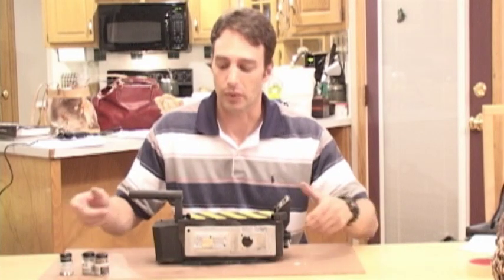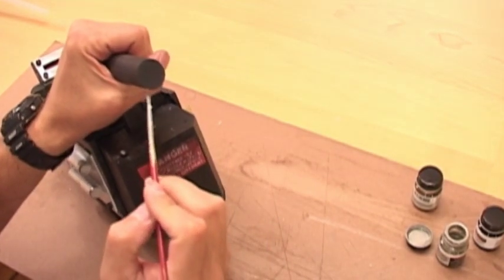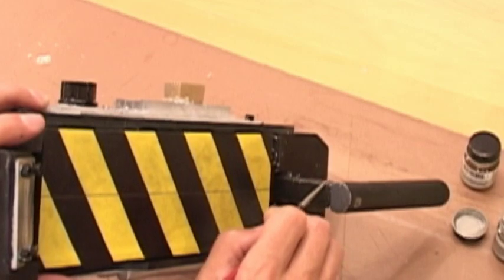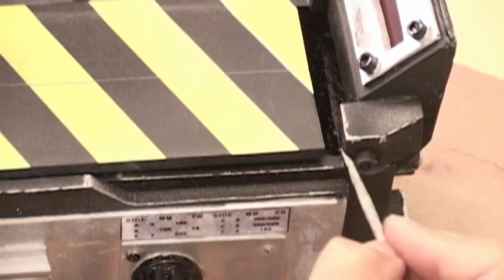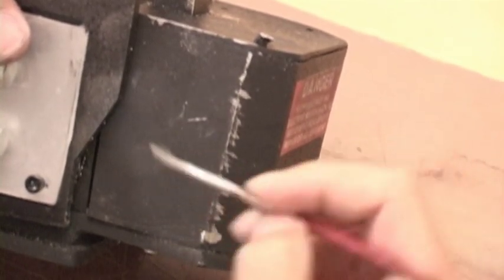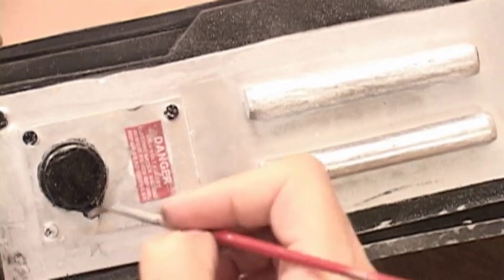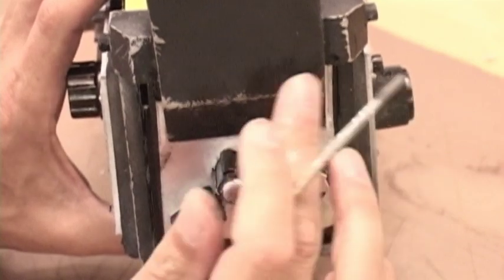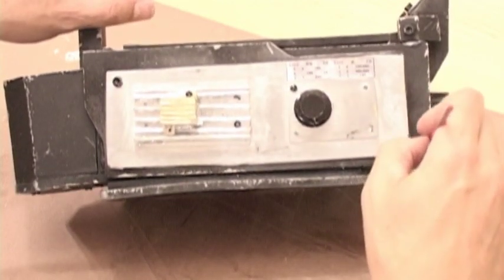How to Weather a Prop - Dry brush and rub techniques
Ever wondered how movie and tv props are made to look used an old? Here's some basic techniques you can use as illustrated on a Ghostubusters Ghost Trap replica. Post a video of your weathered props as a video response and share your techniques.